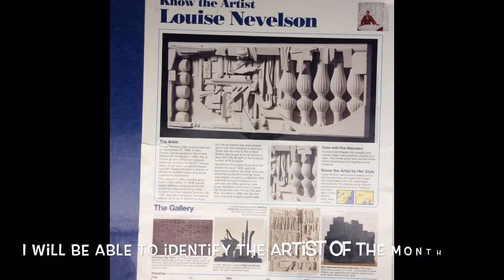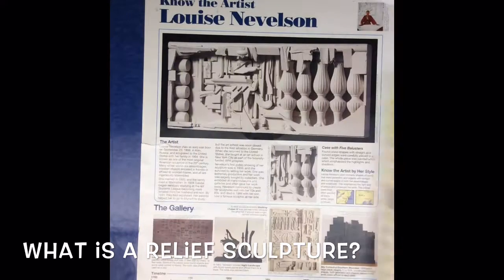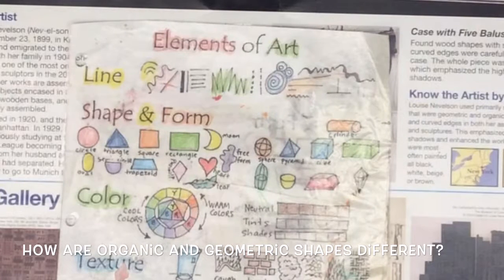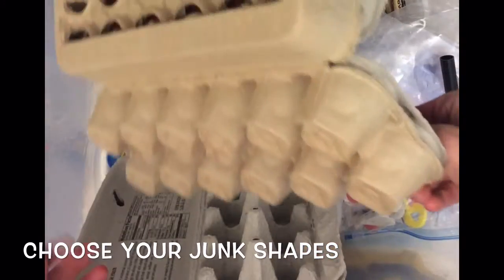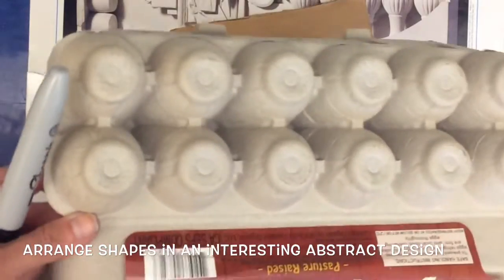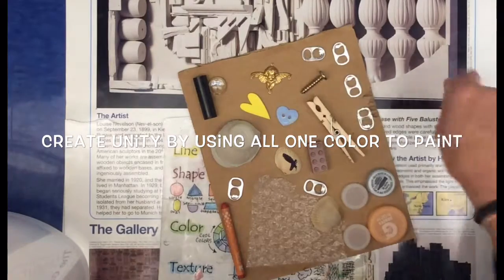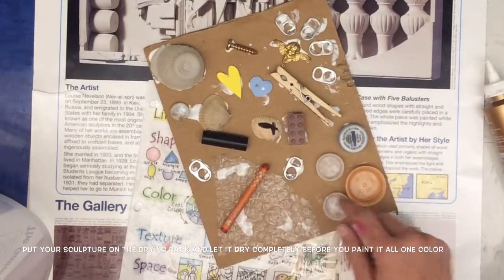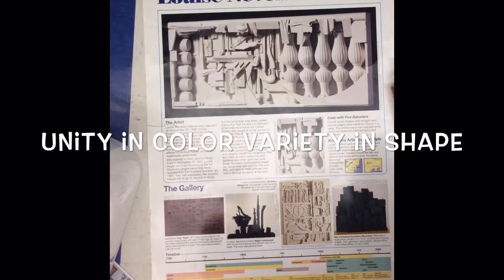How to make a Junk art sculpture- inspired by the artist Louise Nevelson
In this awesome artrageous art lesson, kindergarteners learn about the Artist of the Month for September, Louise Nevelson.  They learn about shapes, variety, and unity in order to create their own relief sculpture inspired by Nevelson!